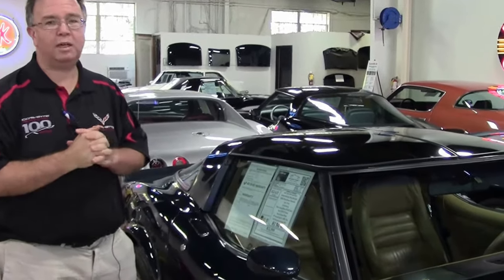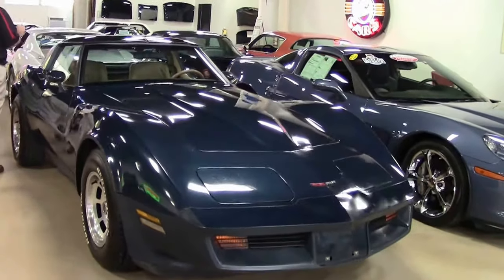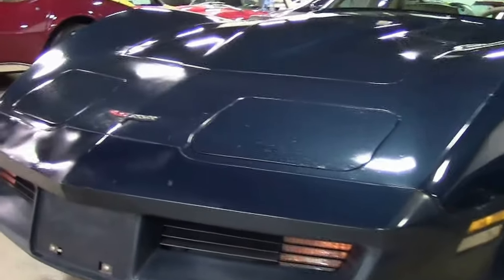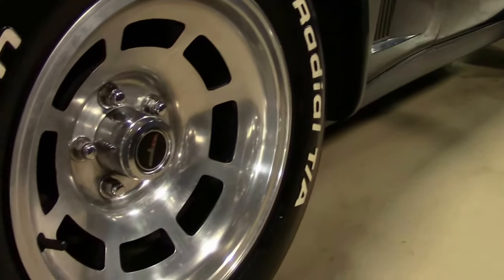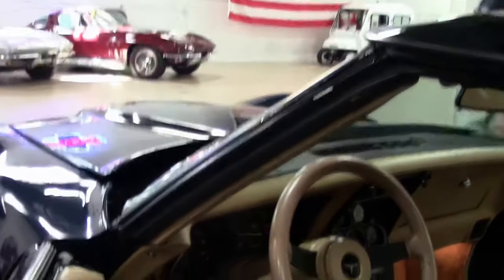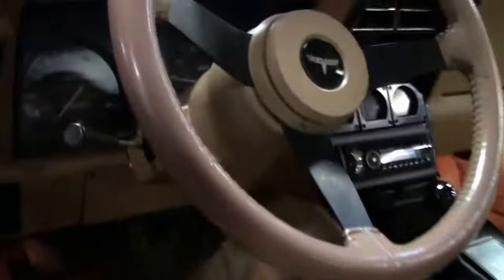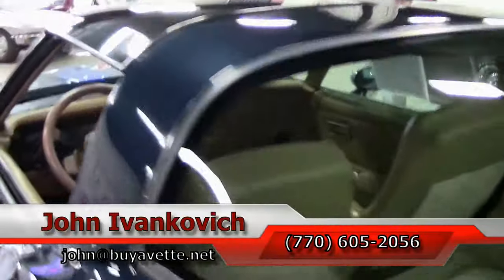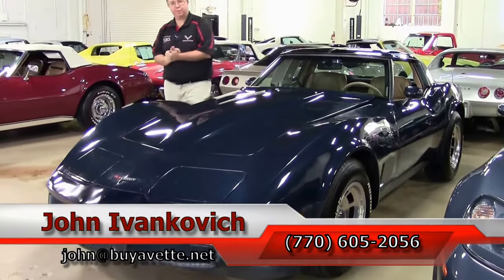1981 Corvette 4 Speed 46K Miles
1981 Corvette 4 Speed 46K Miles For Sale

Code correct Dark Blue Metallic exterior, code correct Camel leather interior, glass t-tops.

Coming with a clean Carfax and the RARE 4 speed manual transmission, this 1981 Corvette was originally assembled on August 21, 1981, and is in average condition. This car's odometer shows 46,350 miles, which are documented as actual. This car's paint appears to be older or original, and is avg. With the exception of the t-tops, all exterior glass in this car shows a correct date code. Glass t-tops are vg, and all weatherstripping is below avg. Taillights and exterior door handles are in good condition. Slotted aluminum wheels are avg-good, and center caps are vg. BF Goodrich Radial T/A raised white letter tires show an average of 8/32nds tread depth remaining. The interior of this 1981 Corvette shows below avg seats, and avg carpet, rear storage bins, and shift plate, vg gauges, door panels, and dash, and good condition GM seatbelts. A Sony MEX-N5000BT CD/MP3/BT stereo has been added in place of the factory radio. The numbers matching engine in this 1981 Corvette shows correct air cleaner, carburetor, intake manifold, air pump, and valve covers. Frame is solid and rust-free. Additions to this car include a set of rear speakers (sitting in rear cargo area), bullet style lock knobs, and extra long slash cut exhaust tips. Please note that this car is below the quality that we typically carry, but it is priced accordingly. Nonetheless, this car runs and drives with no major issues. 46K Miles.